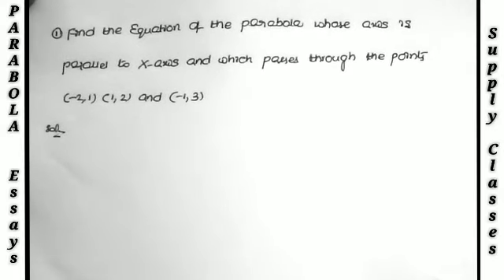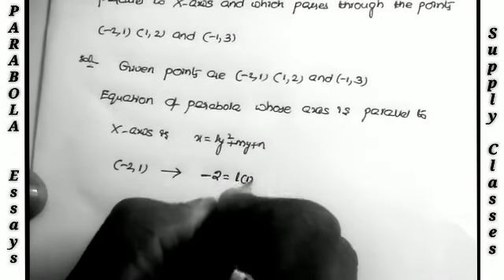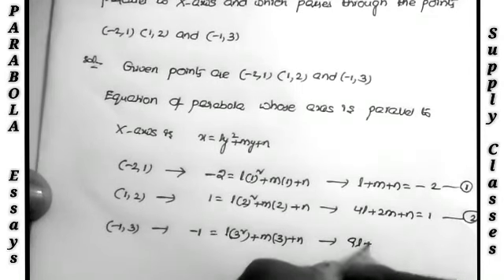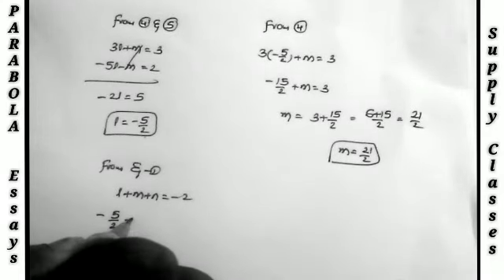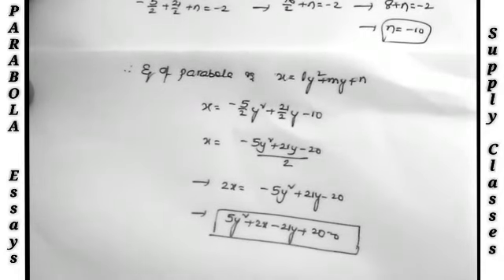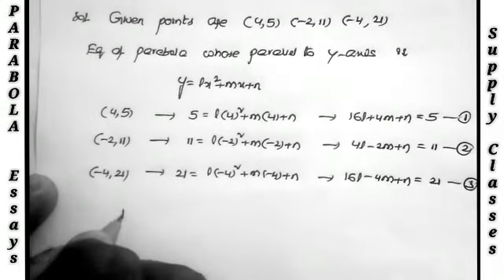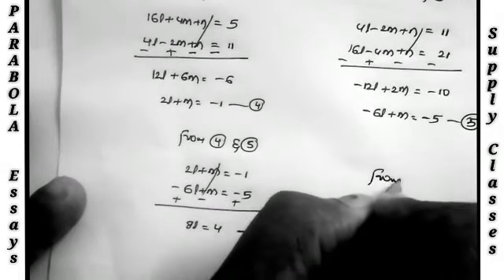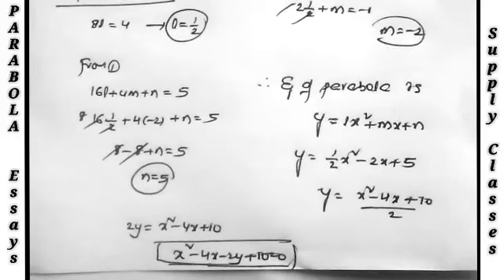Maths 2B supplimentary Classes || Maths 2B IMP SUMS for Supply classes